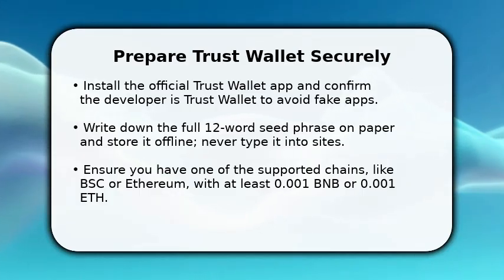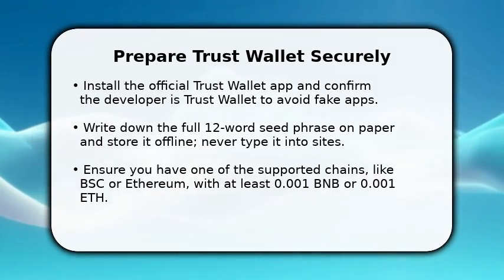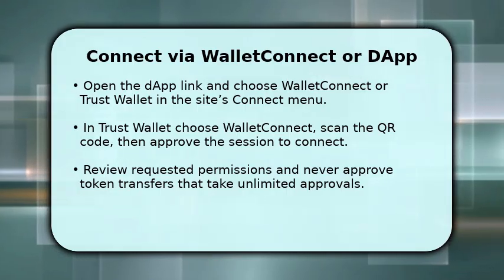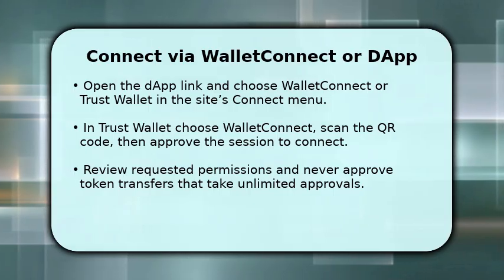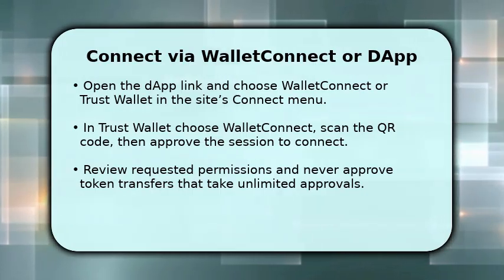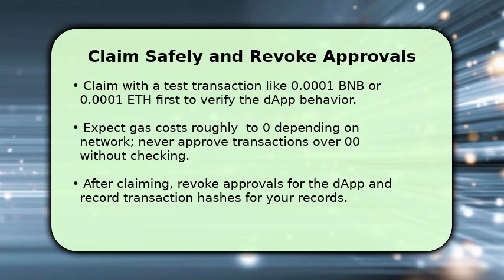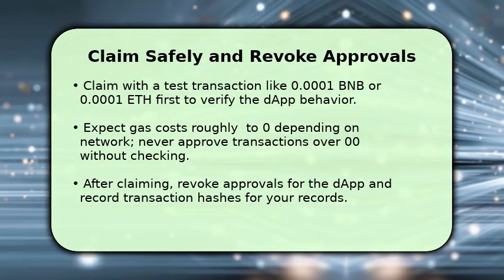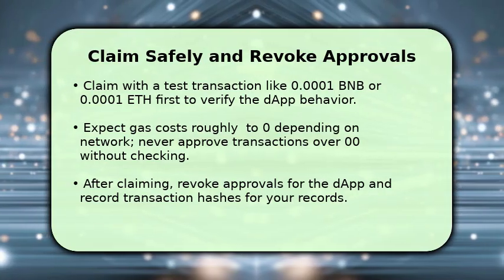How to Connect Trust Wallet for Airdrop - Step by Step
How to Connect Trust Wallet for Airdrop - Step by Step | 🔒 Surfshark VPN Deal — Stay private and secure. $1.99/mo + 3 Months Free ▸

Discover the simple steps to connect your Trust Wallet for cryptocurrency airdrops. This video guide walks you through setting up and linking your account, ensuring seamless participation in various token distributions.

Trust Wallet, airdrop, cryptocurrency, linking accounts, token distribution, setup Trust Wallet, participate airdrop, secure connection